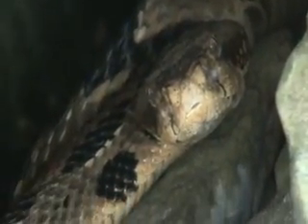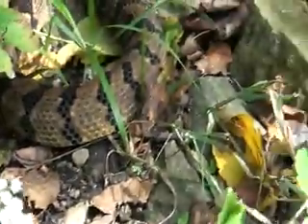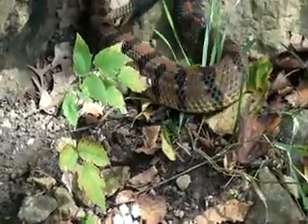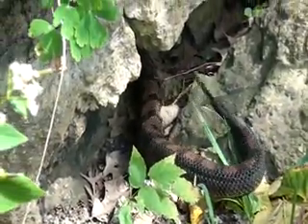Timber Rattlesnake Den(Hibernacula)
Timber Rattlesnakes at a den in the "Driftless Area". These snakes are early arrivals, it being late September. The bulk of them will be here in October. These snakes do not want to have a confrontation with a human or any other large animal.